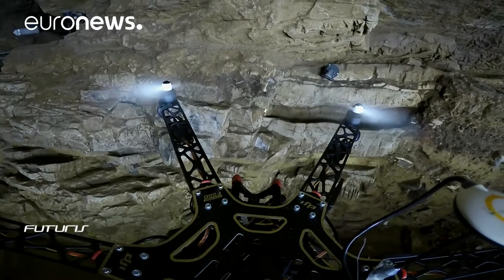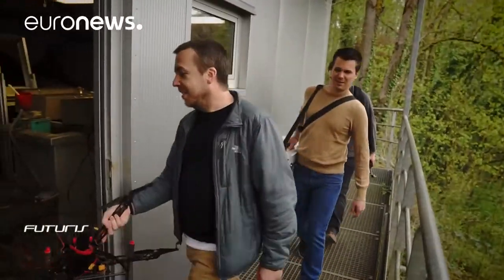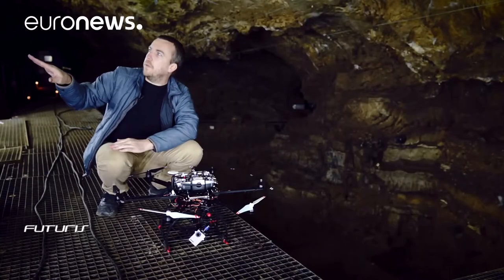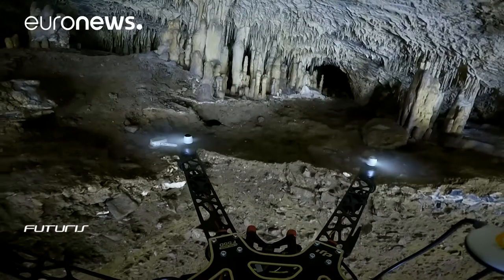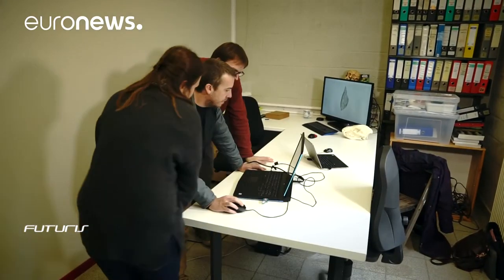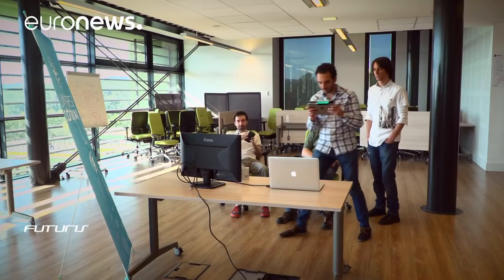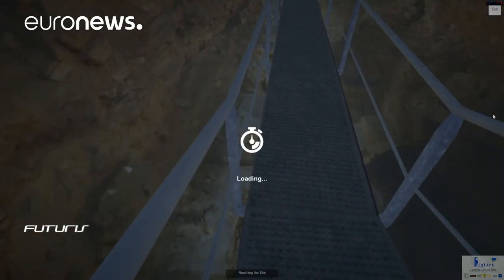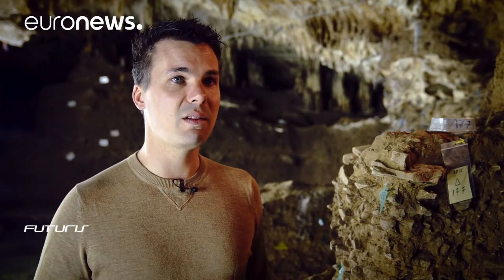3D in the air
At Scladina cave in Belgium researchers are experimenting with ways to better study, protect and promote the archaeological site.